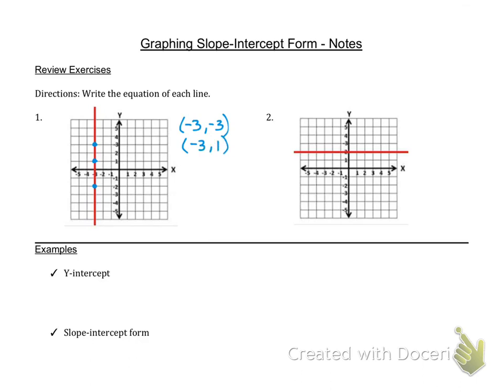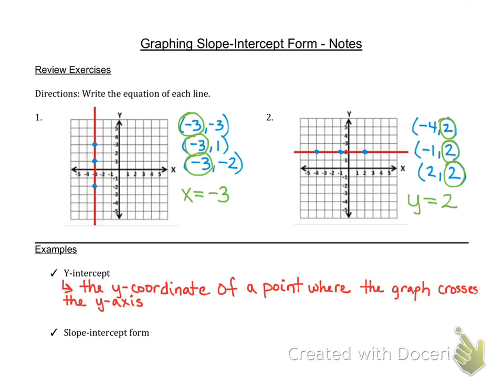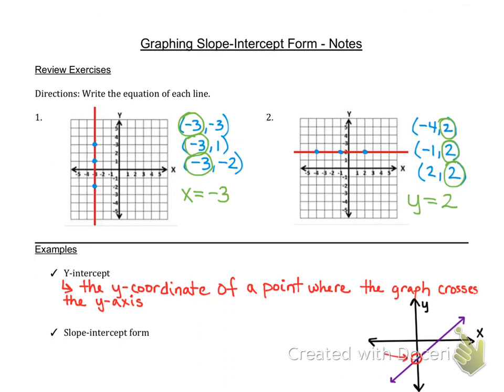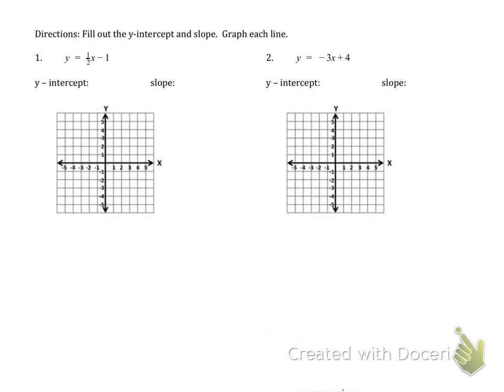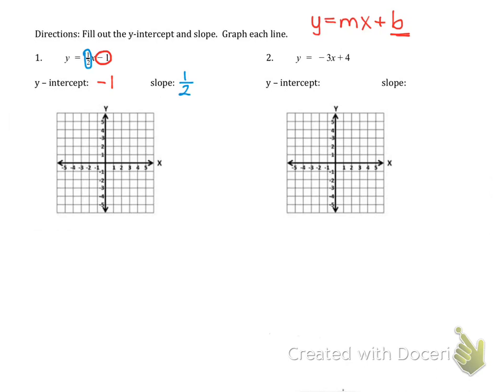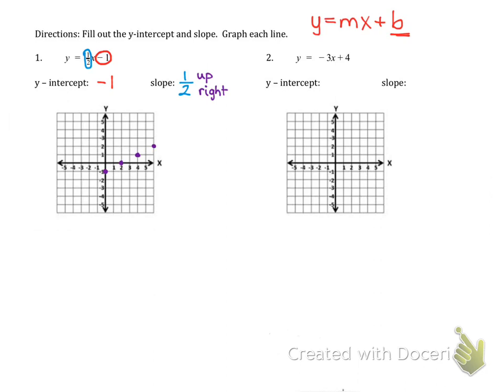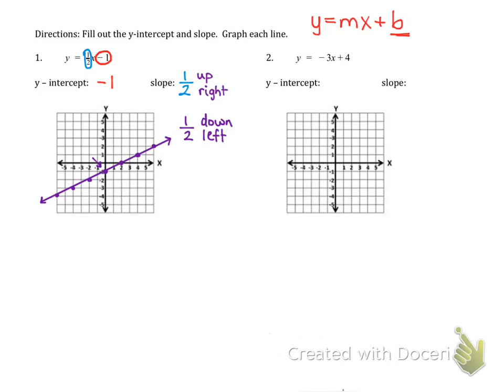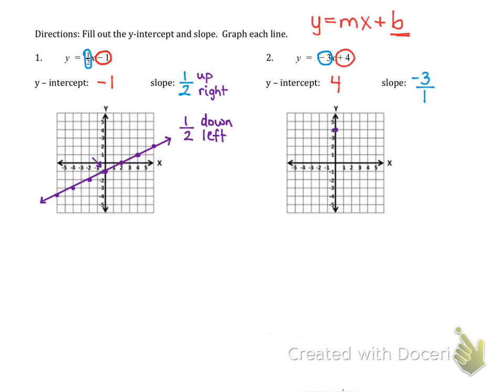Graphing Slope Intercept Form Notes